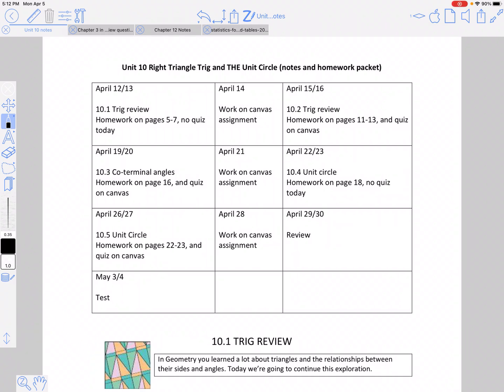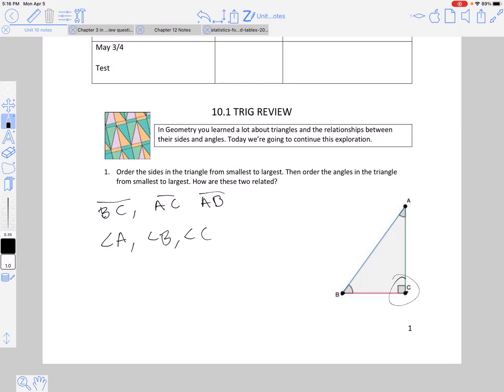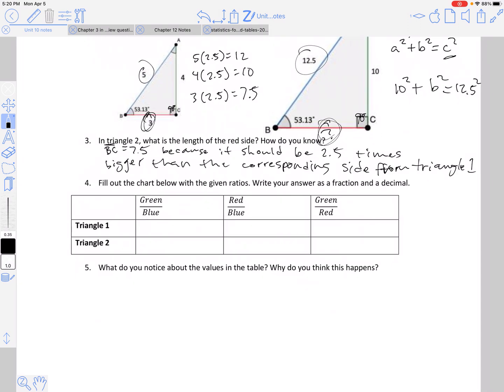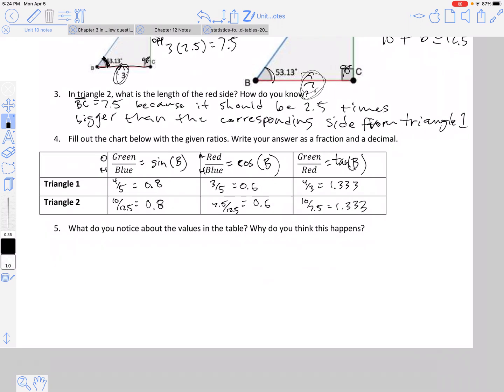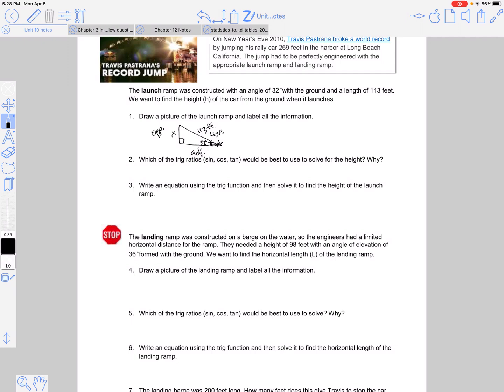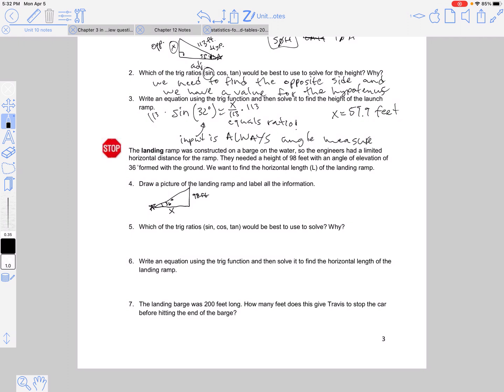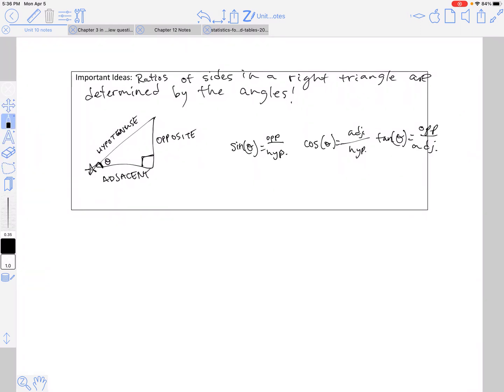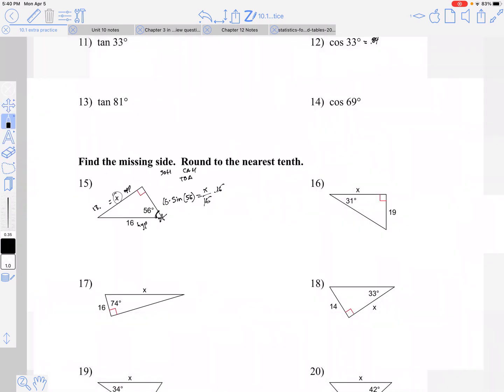10.1 trig review